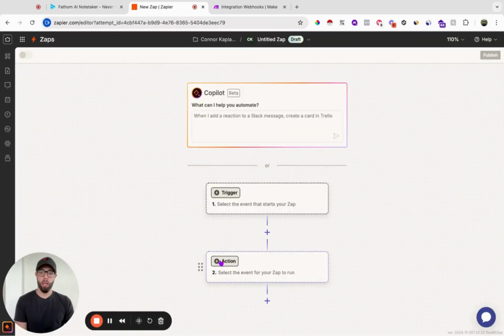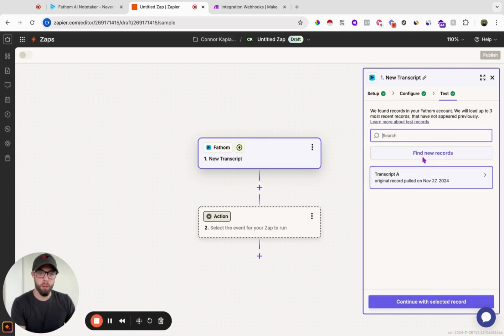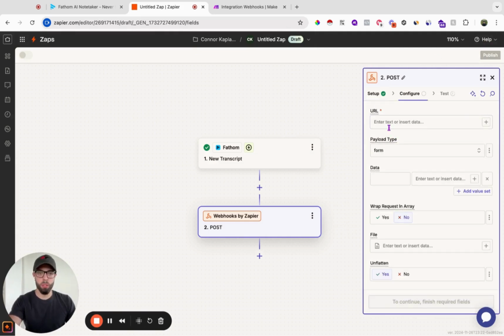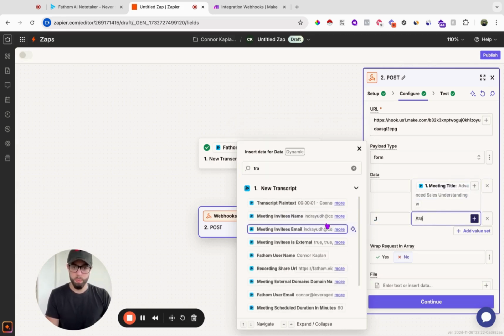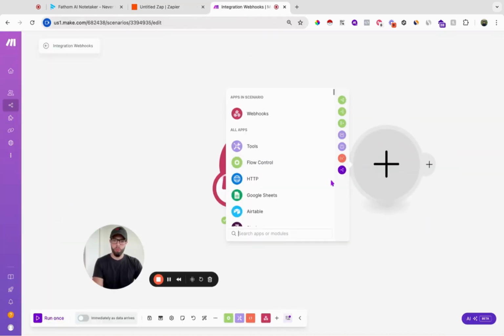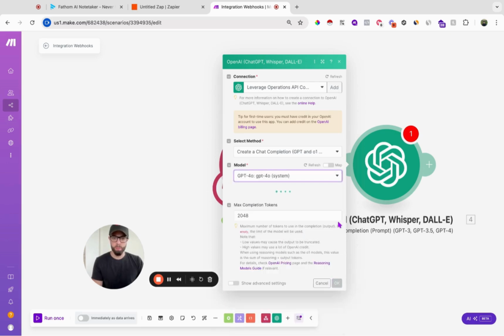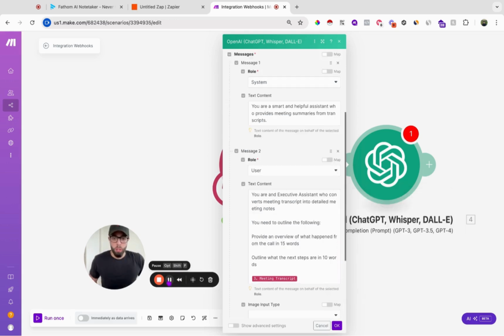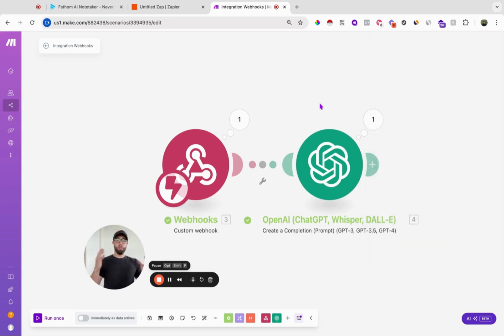How to connect Fathom to Make.com (2025)